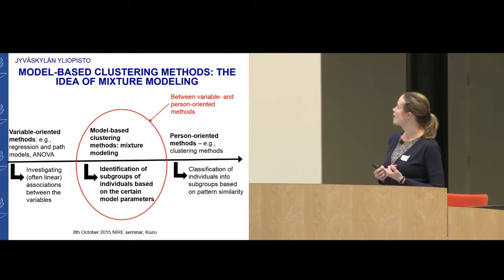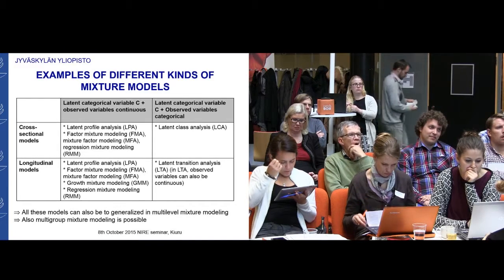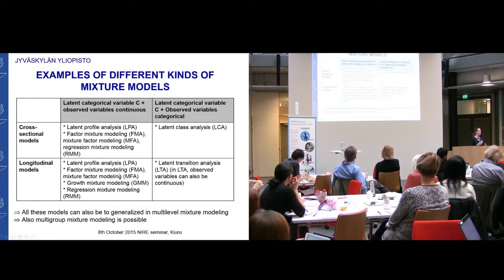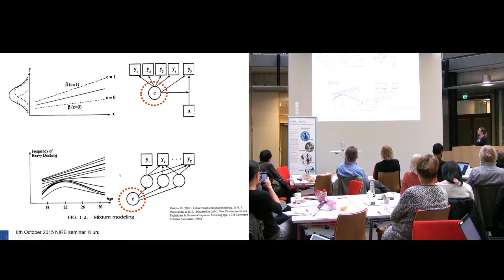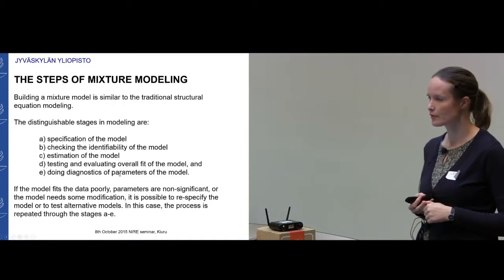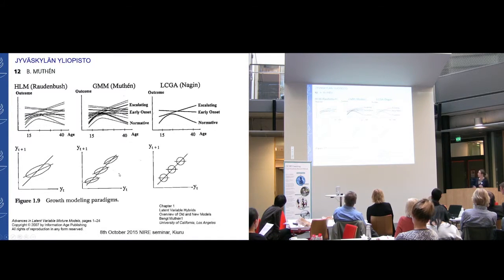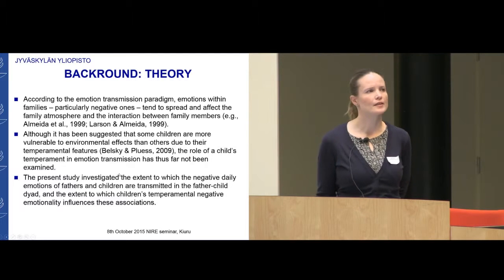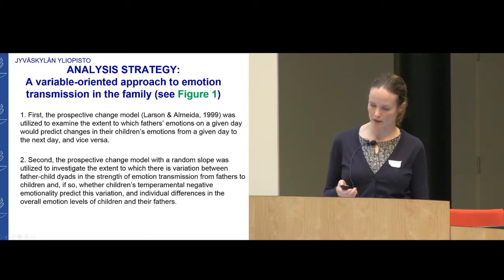Nire 3 Noona Kiuru